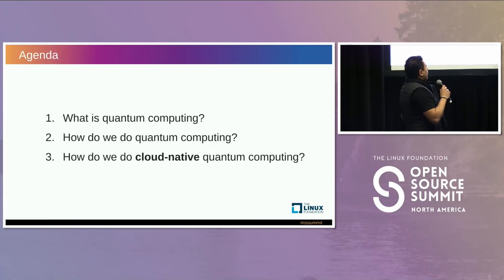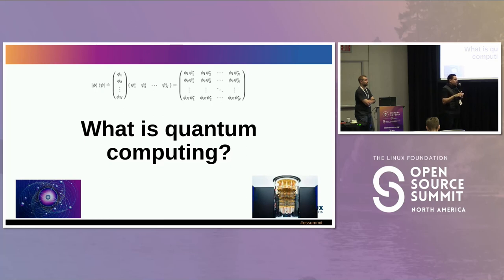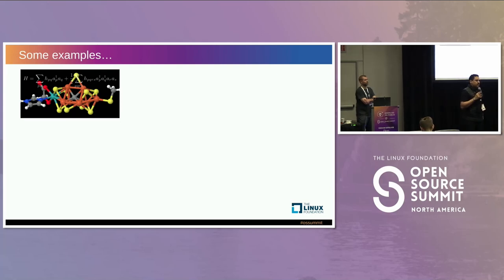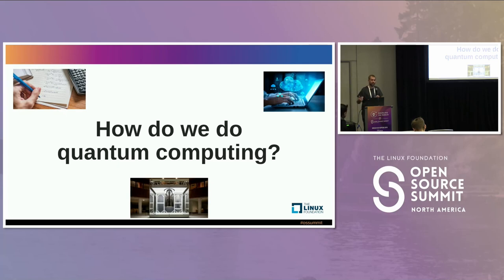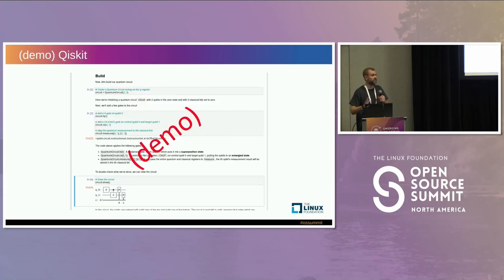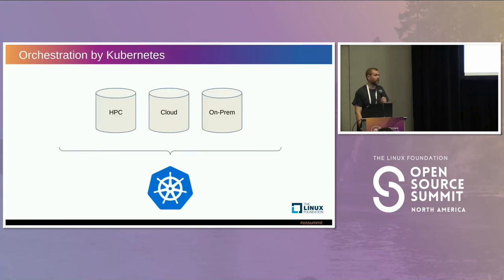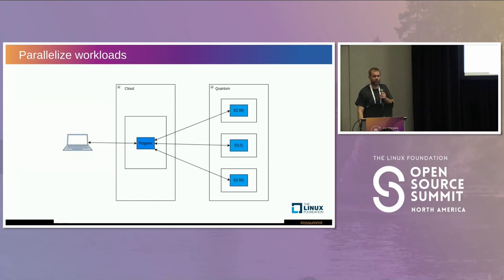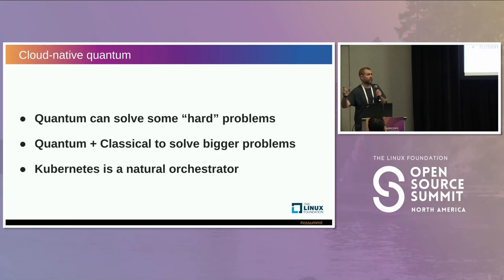Quantum in the Cloud: Running Quantum Workloads on Kubernetes - Paul Schweigert & Michael Maximilien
Quantum in the Cloud: Running Quantum Workloads on Kubernetes - Paul Schweigert & Michael "Max" Maximilien, IBM

We’ve all heard about the changes that quantum computing will cause, among them faster algorithms, new solutions to complex problems, and threats to the cryptography that the modern web is based on. But more specifically, what does the rise of quantum computing mean to the cloud-native landscape? In this talk, Paul and Max will show how the Kubernetes ecosystem will play a crucial role as quantum computing moves from the laboratory to mainstream. In particular, they will present on different frameworks for managing and running quantum workloads utilizing Kubernetes and the open source toolkit Qiskit. Throughout the presentation they will demonstrate that quantum serverless will constitute an important part of of the future of cloud computing.